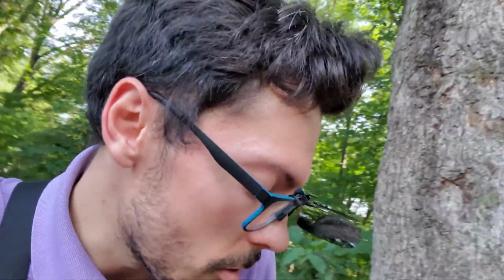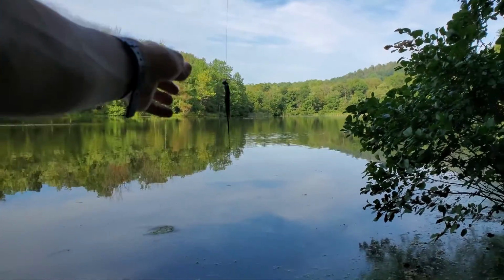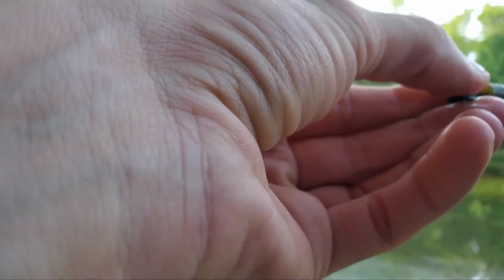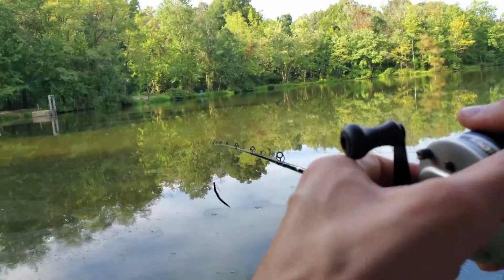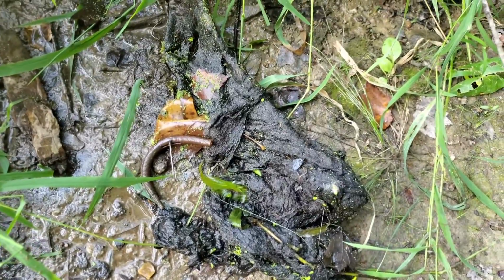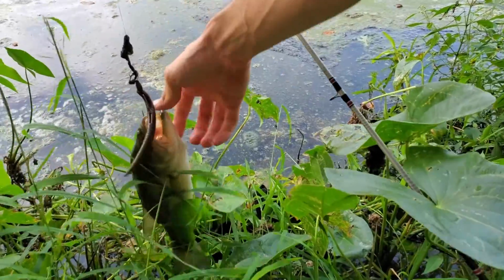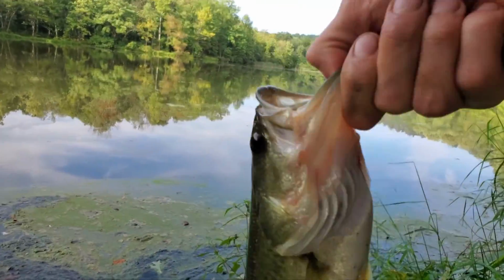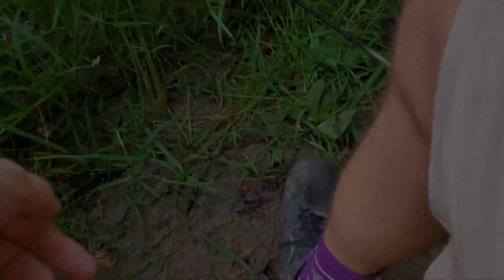Animated Outcast Fishing #2 | After Work Fishing Trip